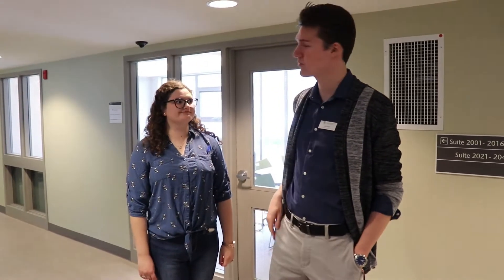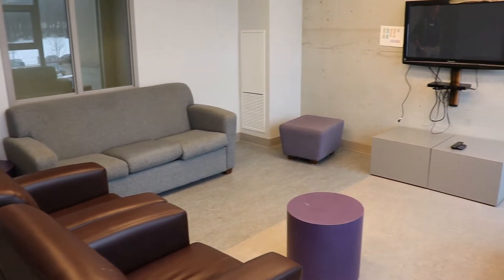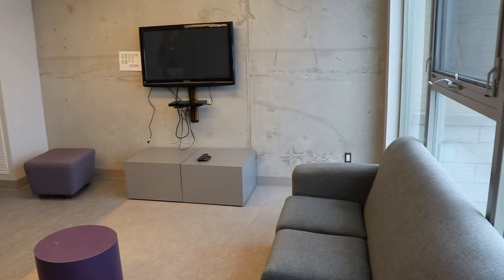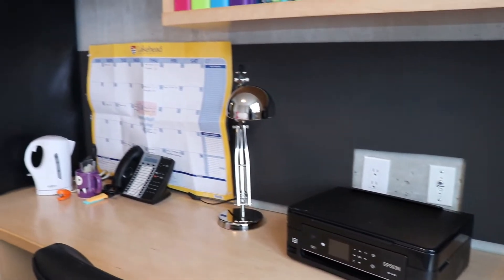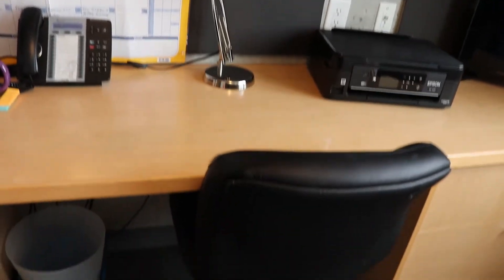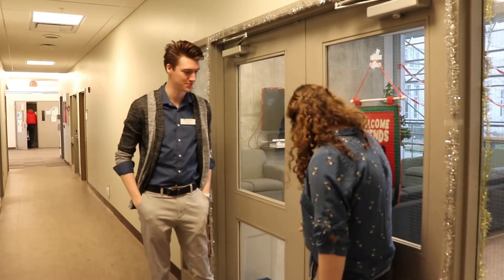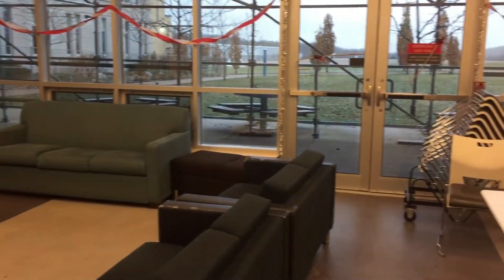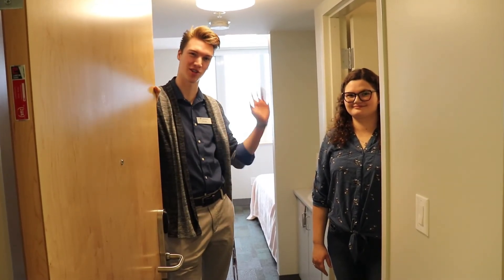Residence Tour - Lakehead University Orillia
At Lakehead University, expand your horizons and start your journey at a university that's far from ordinary. Located 90 kilometres from Toronto, Lakehead University's Orillia Campus offers a truly transformational university experience.

Lakehead Orillia’s renowned academic programs across the social sciences and humanities, science and environmental sciences, education, business administration, and health and behavioural studies are delivered in smaller, more intimate and engaging learning environments. With smaller class sizes you will thrive in our learning environments where you will know your professors and be fully engaged.

As Canada’s #1 undergraduate research university, Lakehead challenges our students to think for themselves and develop the knowledge and skills to be successful in today’s global market.